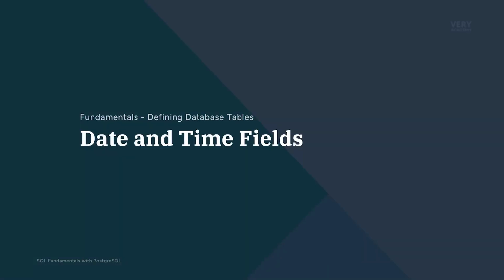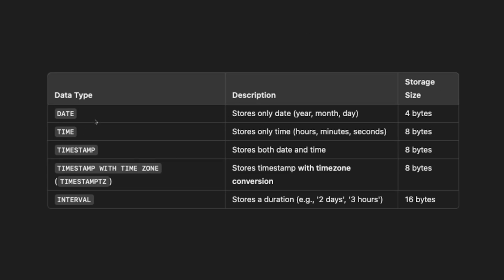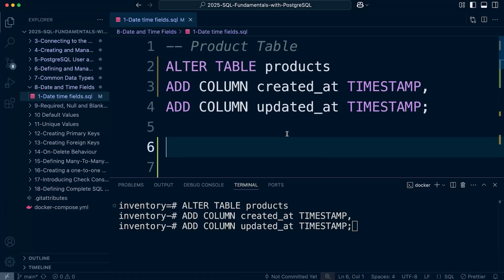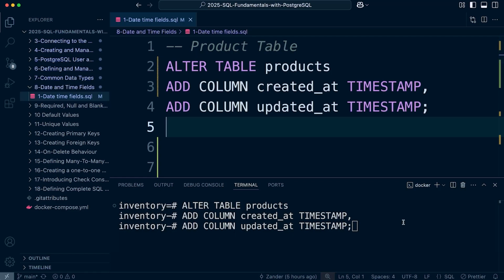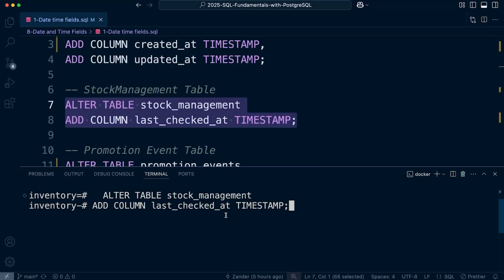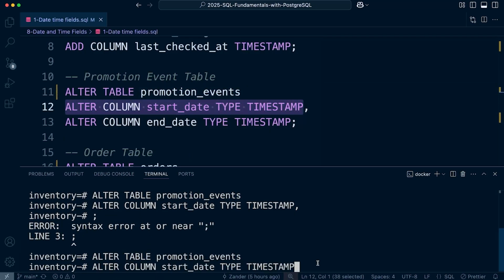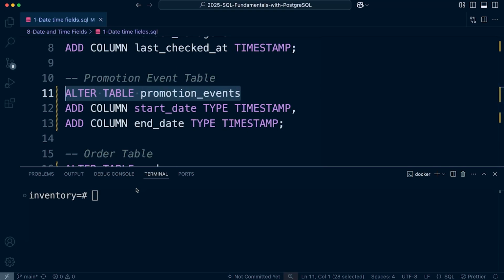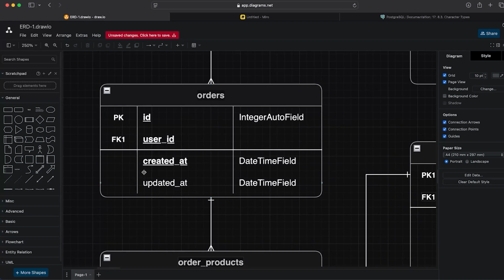Date and Time Fields | SQL Fundamentals with PostgreSQL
Module 3 Date and Time Fields

Learning Outcomes